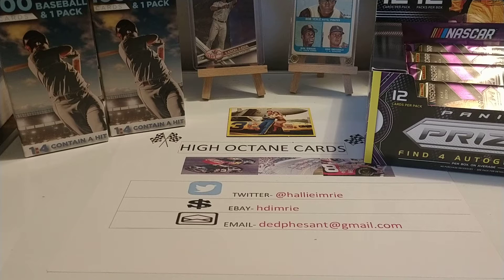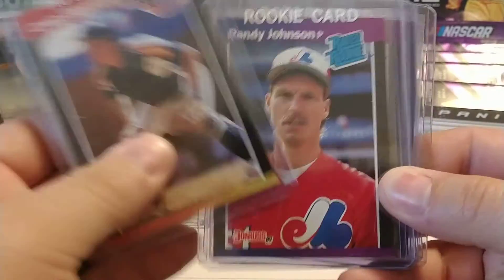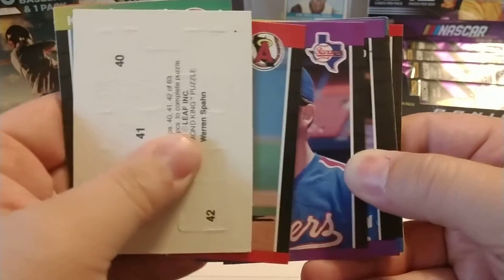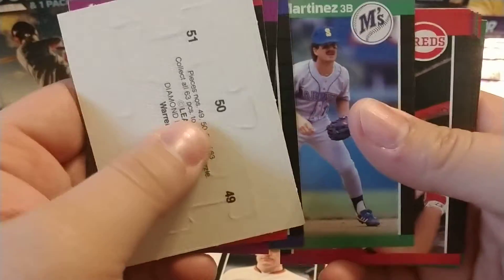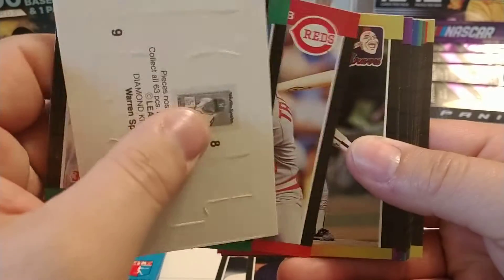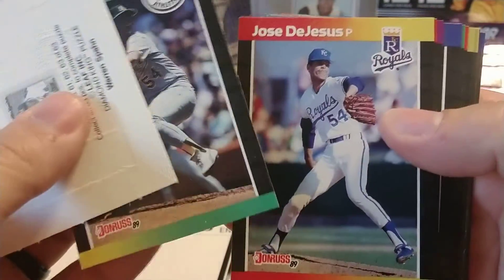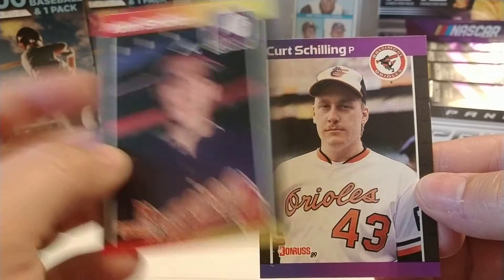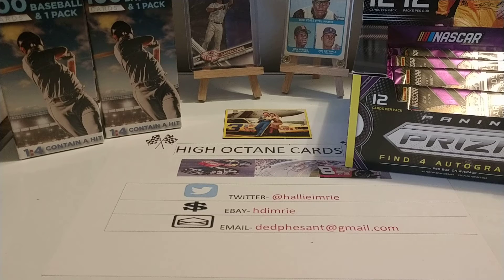1989 Donruss baseball cards ripping four more packs